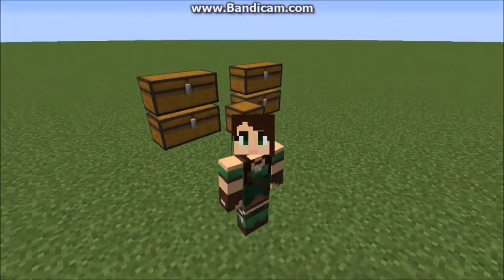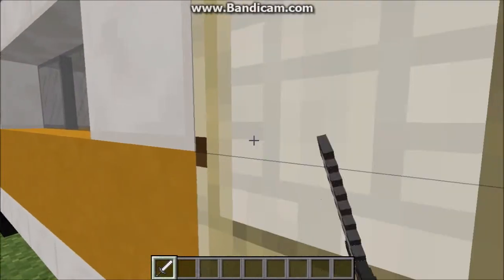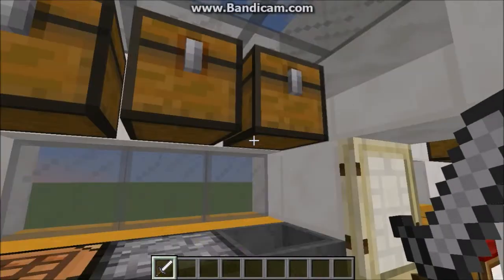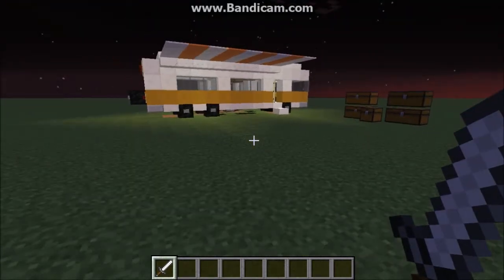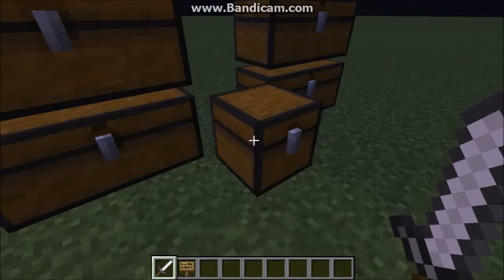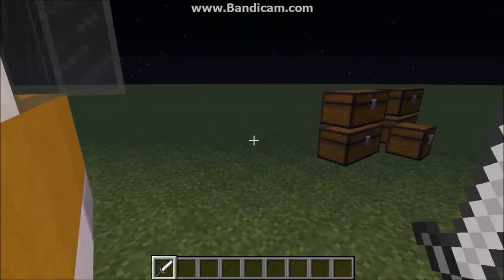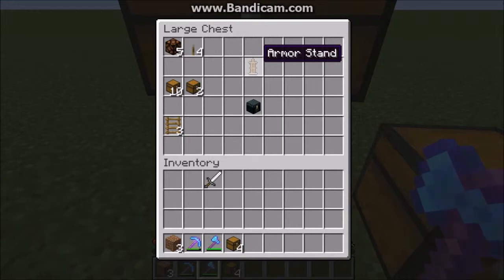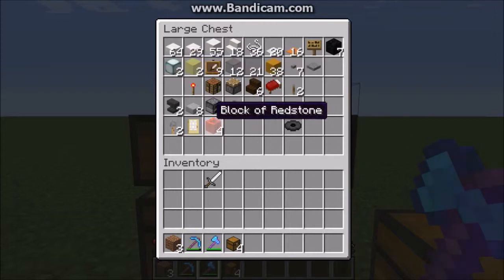RV Tour & Suicide Run: Let's Play Casual Minecraft 1.8, Ep 3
A brief tour of the RV I want to build, and then some risky behavior. :)